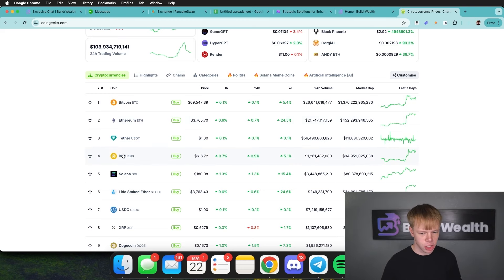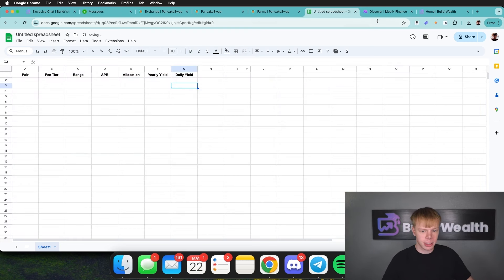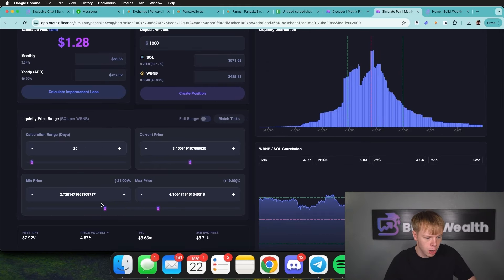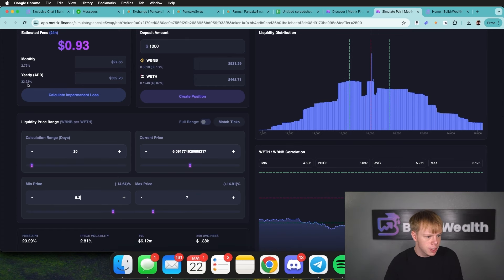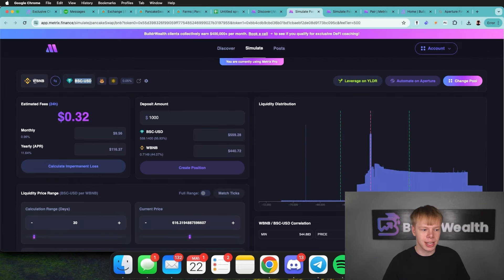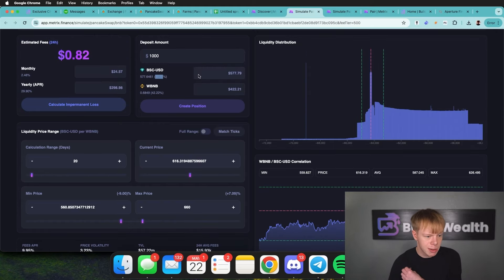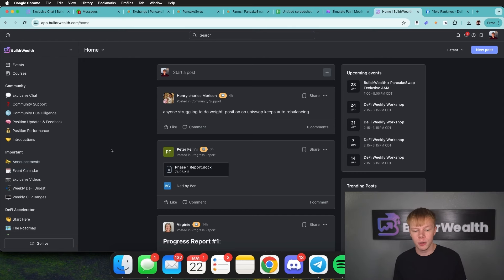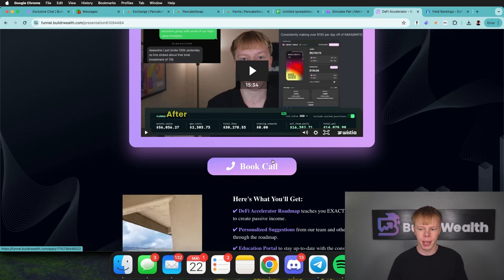$170 Per Day Liquidity Mining on PancakeSwap (Crypto Passive Income)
BuildrWealth & Jake Call, powered by JakeyC LLC, provides educational content on various platforms. DeFi investments involve risks and you are solely responsible for your decisions. We are not licensed financial advisors. Consult with a professional before investing.